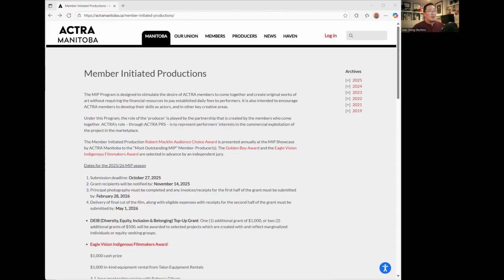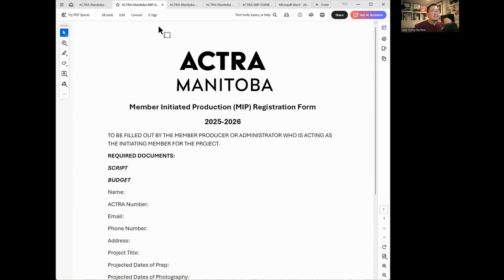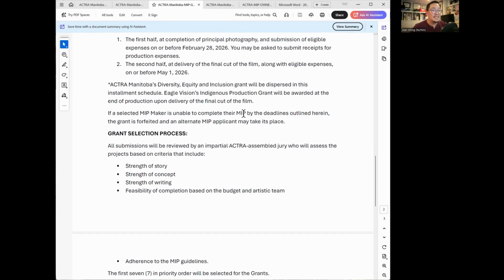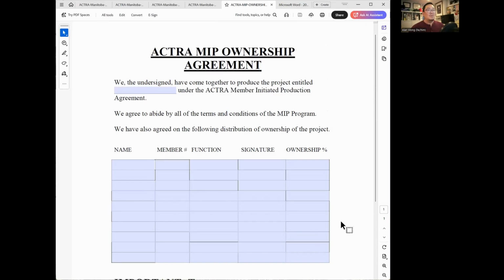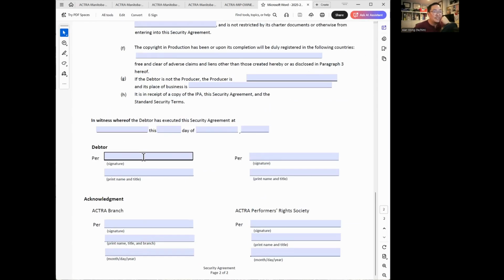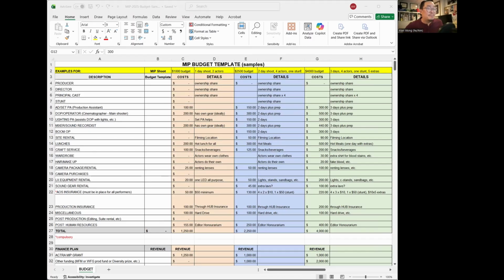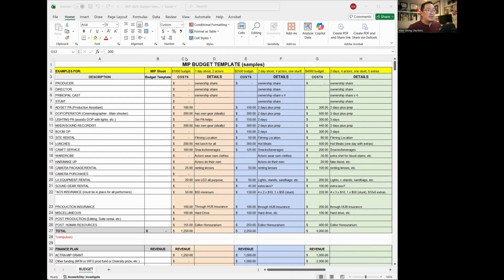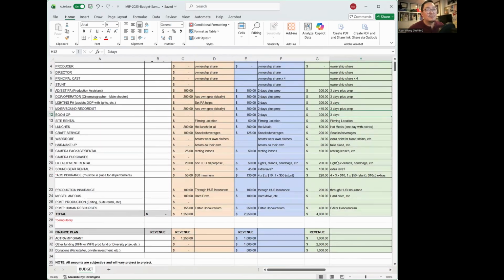From Idea to Screen: Making Your First MIP Short Film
Member Initiated Productions - 101 Basics by Past President Alan Wong.